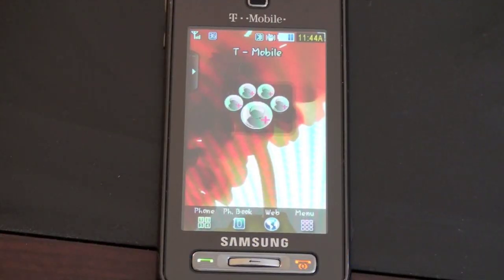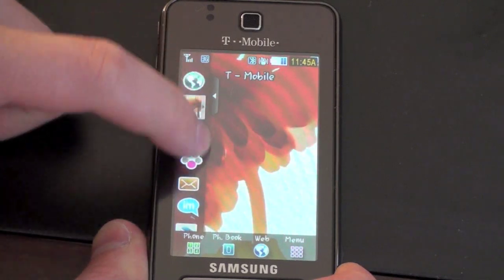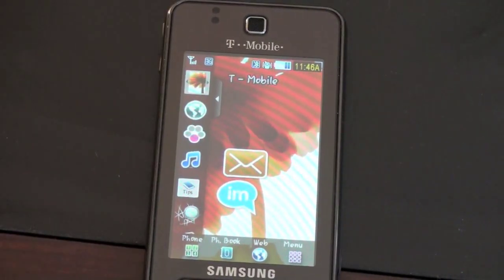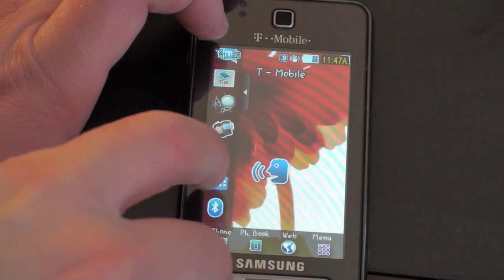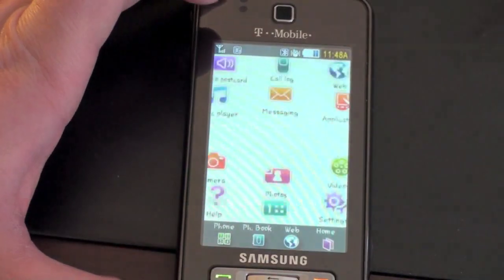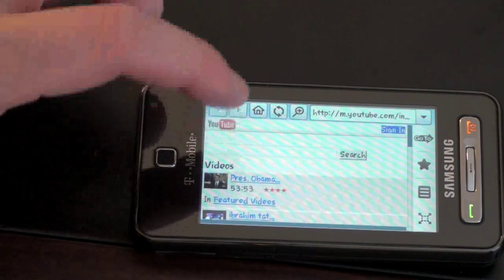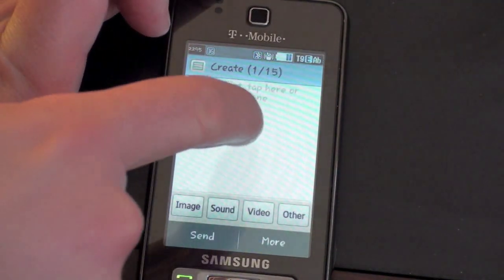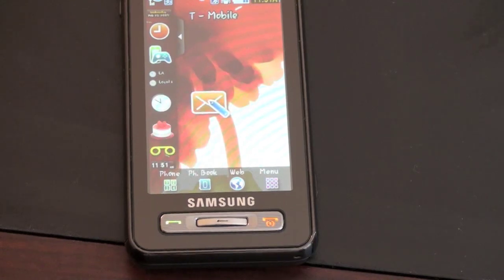Software Tour of the Samsung Behold